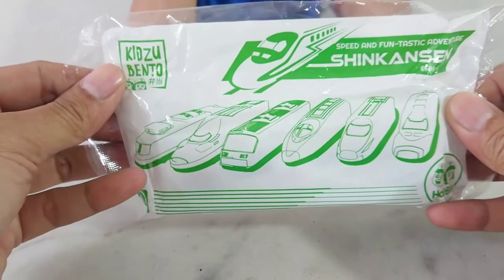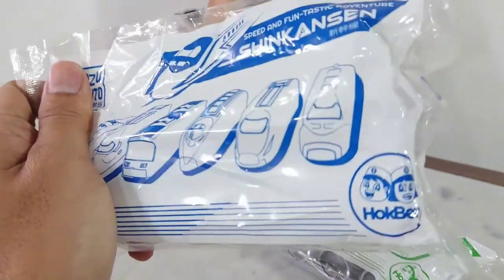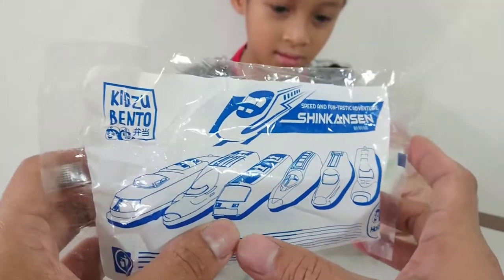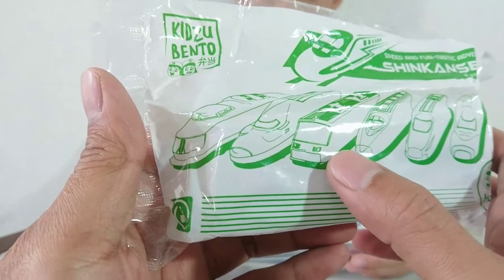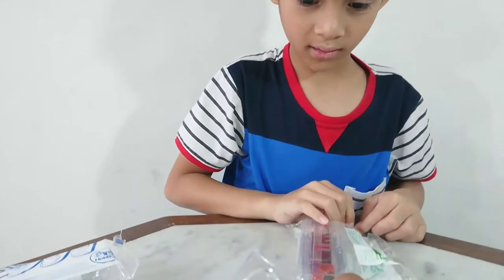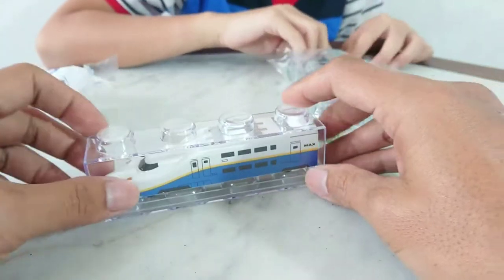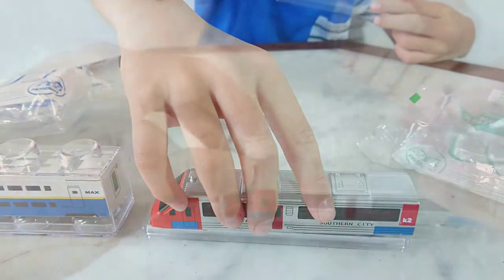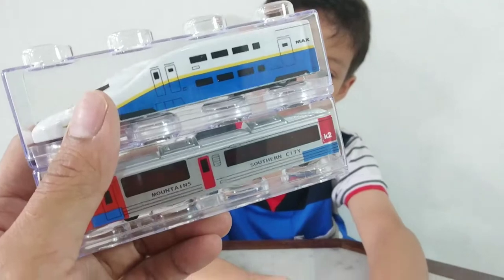Shinkansen Speed and Funtastic Train Adventure by Kidzu Bento Kids Meal Toys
Shinkansen High Speed Train and Funtastic Train Adventure by Kidzu Bento Kids Meal Toys